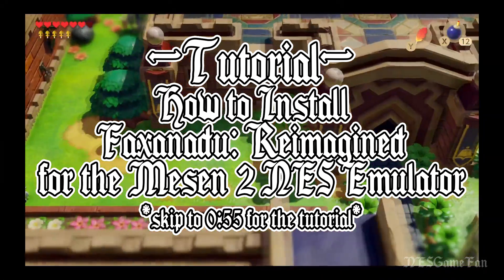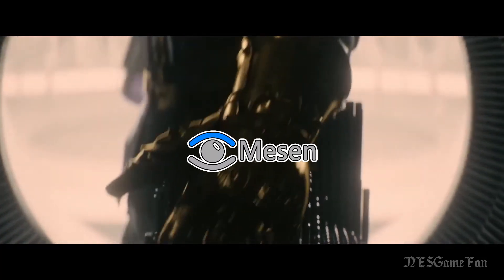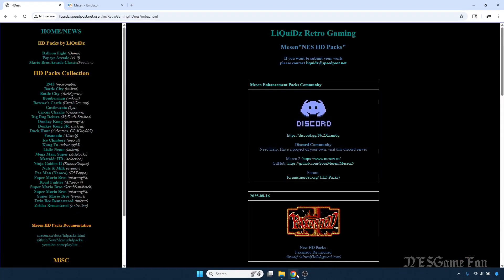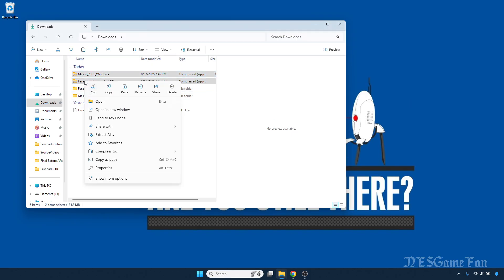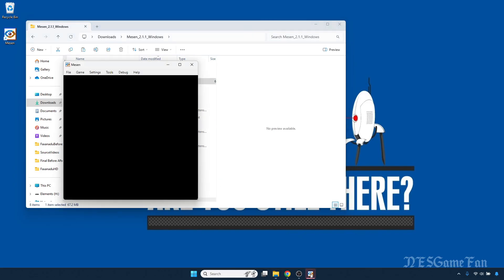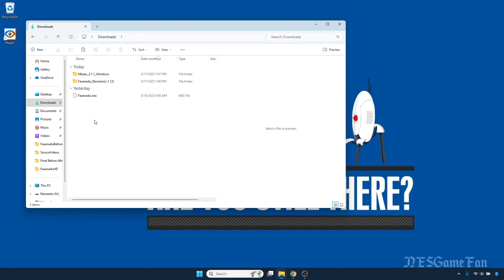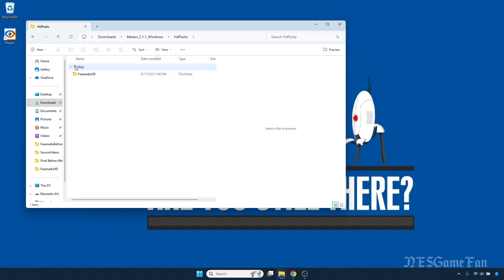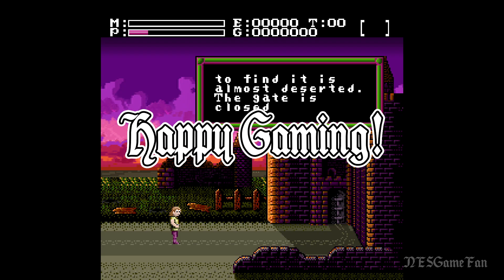Faxanadu Reimagined Install Tutorial (NES Enchancement Pack)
This video shows how to install the Faxanadu Reimagined pack by AxisEvo for the Mesen NES emulator.

0:00 Intro
0:55 Tutorial
3:44 End